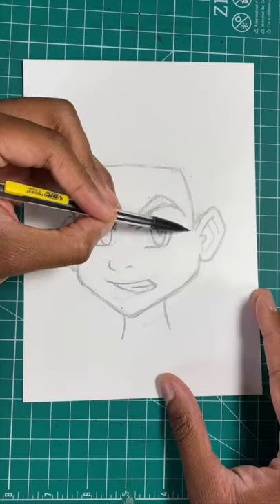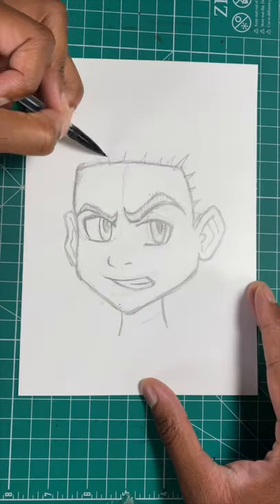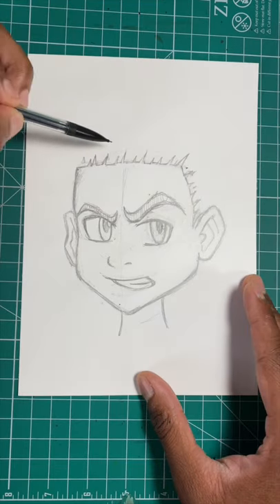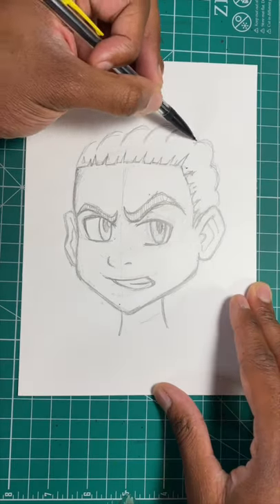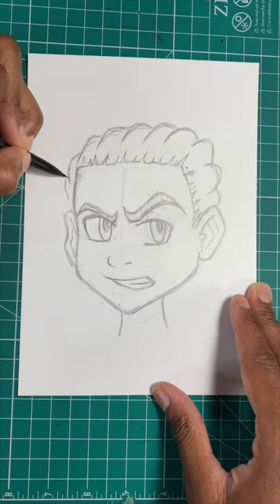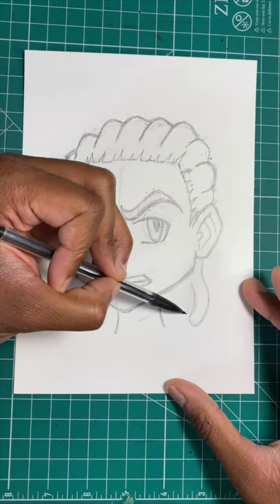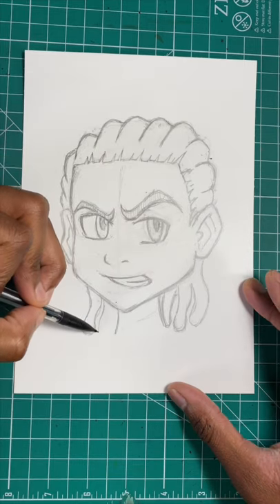How To Draw Braids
Hey, it's Anderson Bluu and I'm showing you how to draw braids.